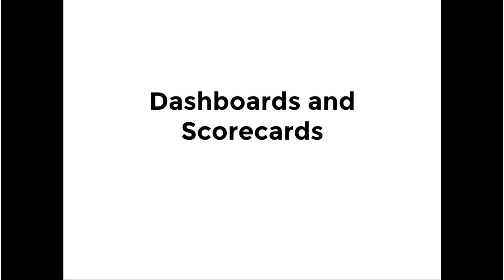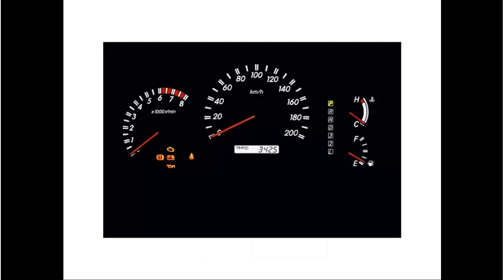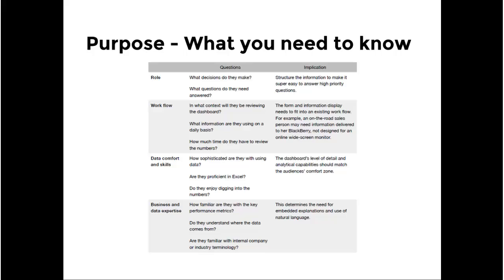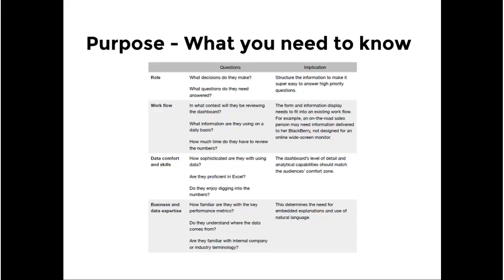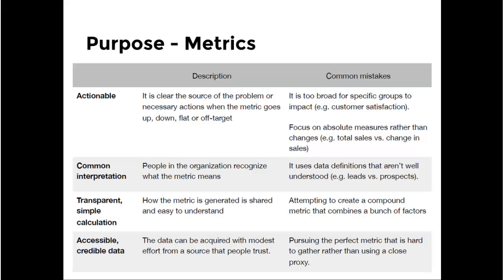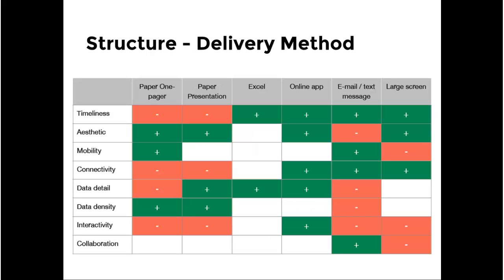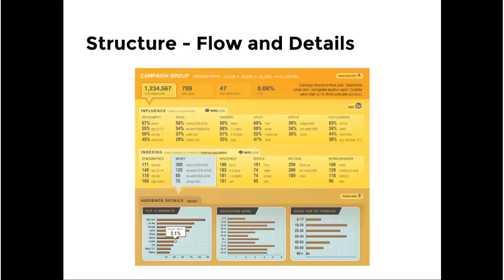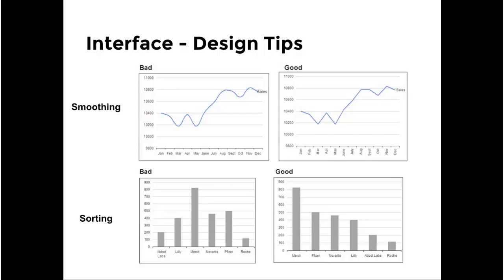Lesson 5 - Dashboards and Scorecards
Exploring the difference between dashboards and scorecards in addition to tips for more effective visual communication.